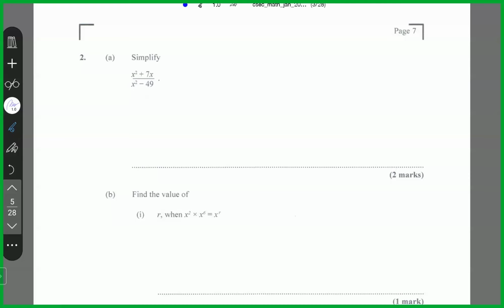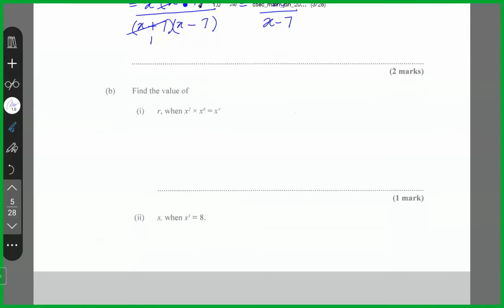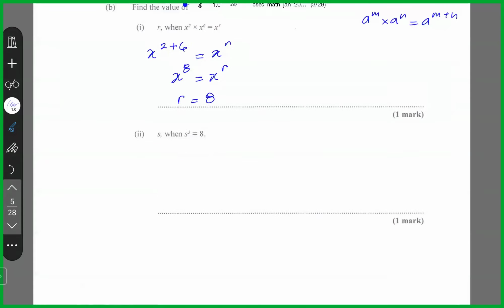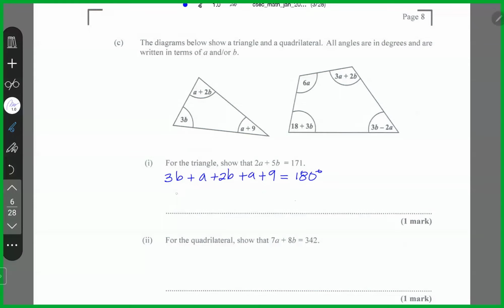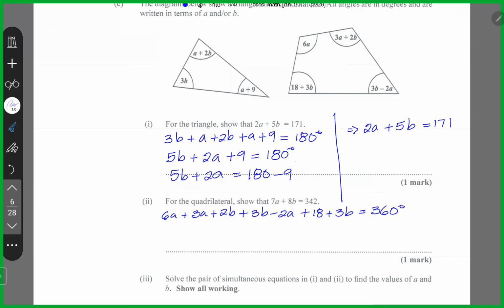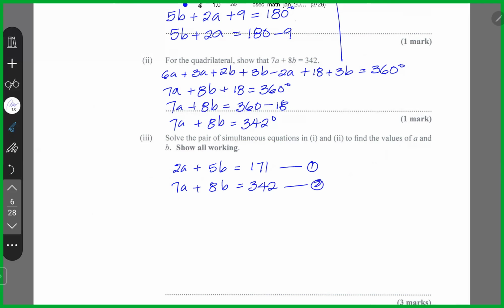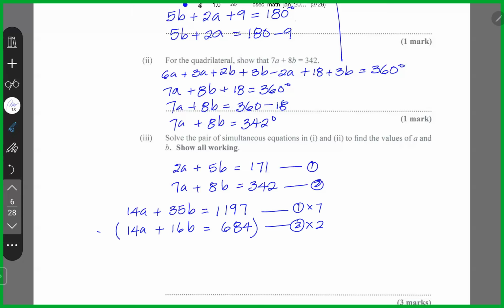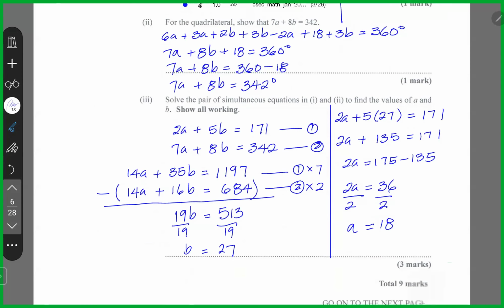January 2024 Q2